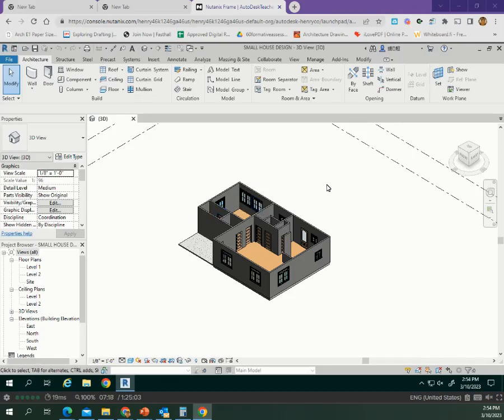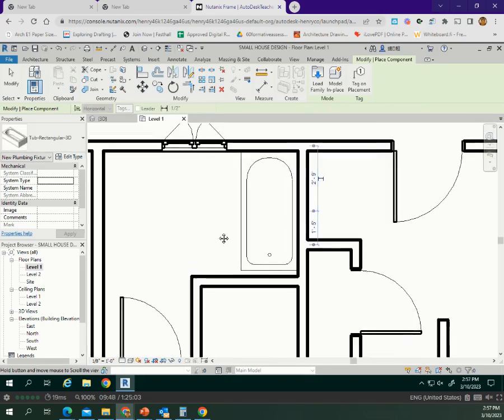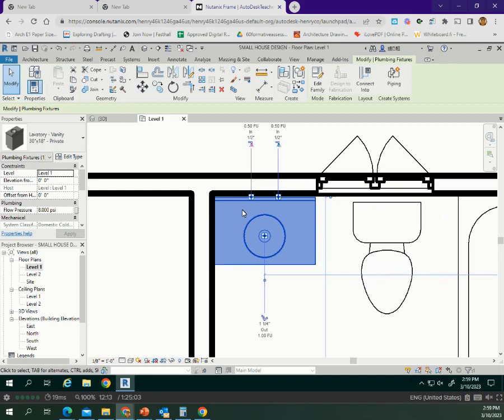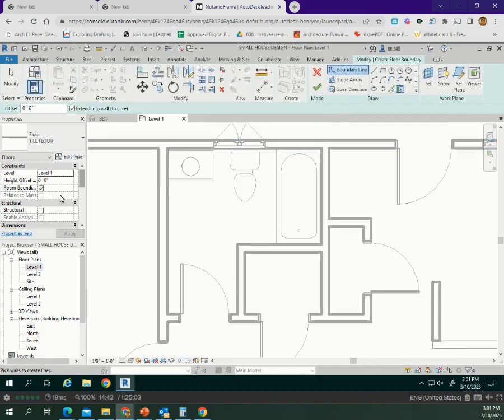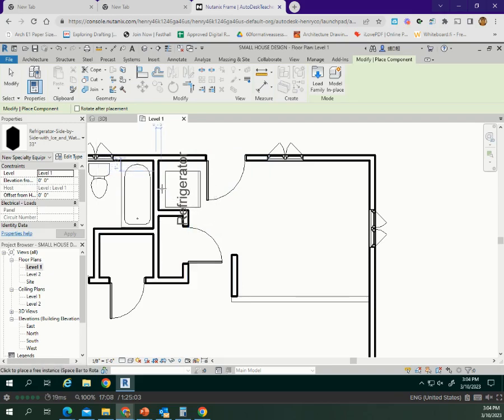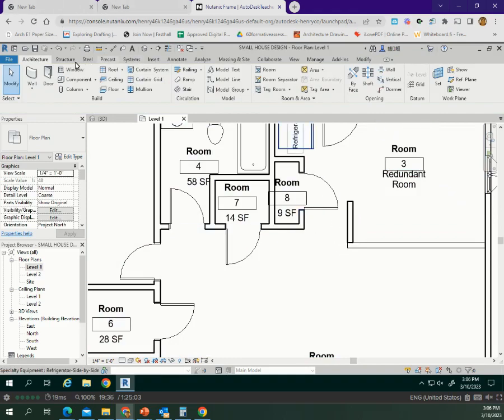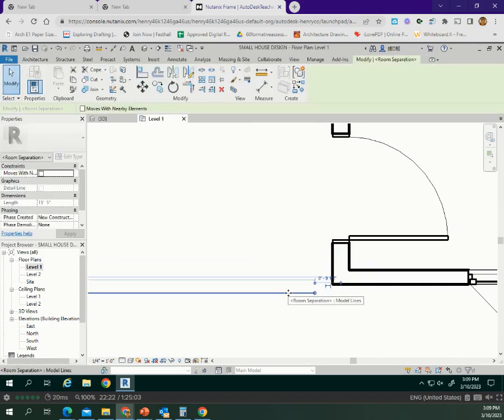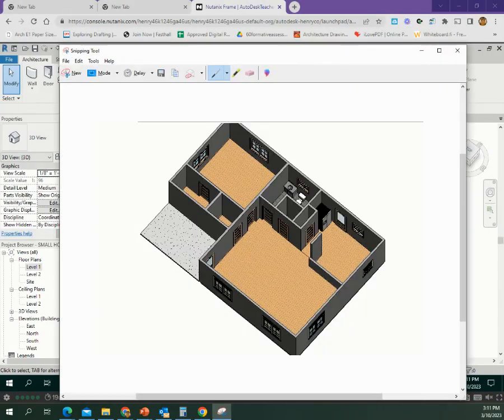TASK 3 ACCESSORIES AND TAGGING ROOMS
ADDING ACCESSORIES AND TAGGING ROOMS IN REVIT